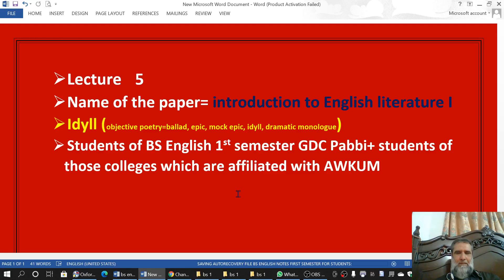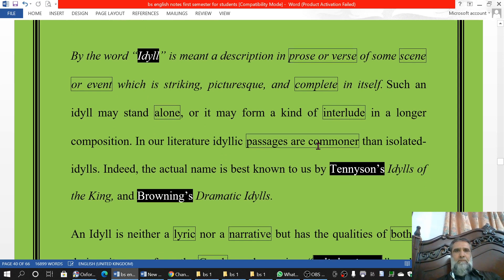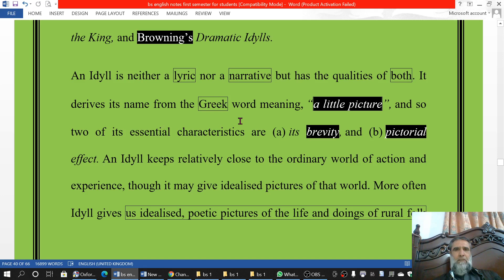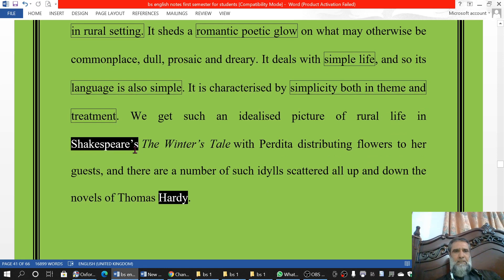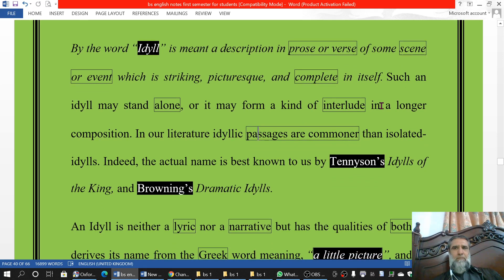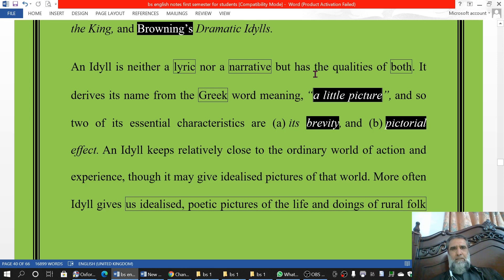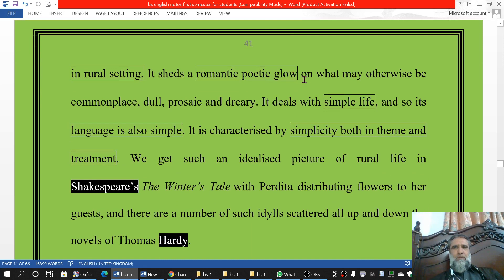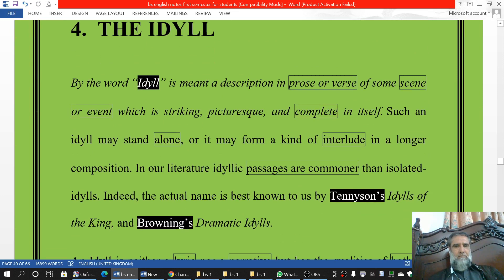lecture 5 intro to English literature 1 bs 1 idyll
Idyll